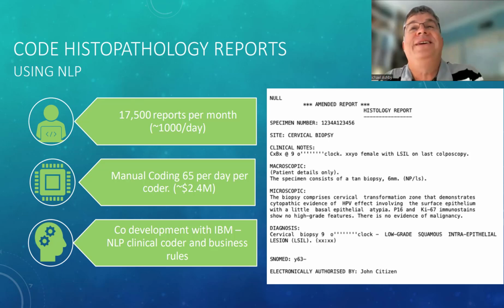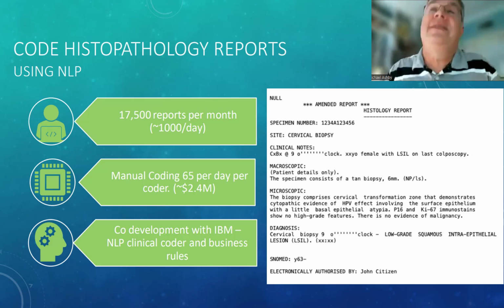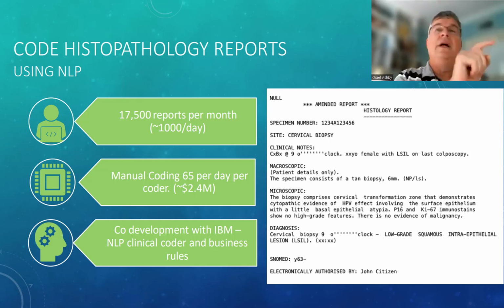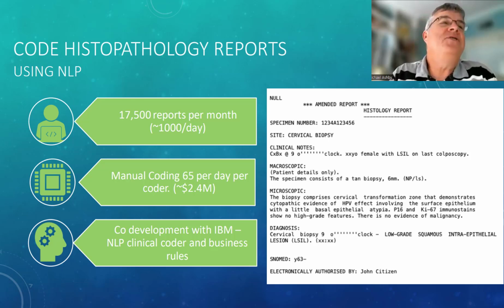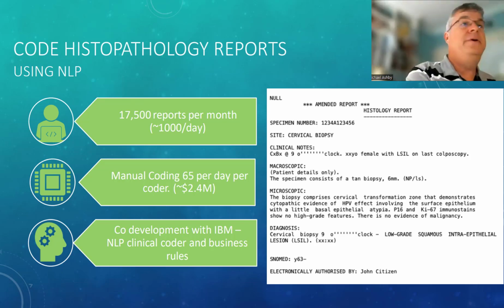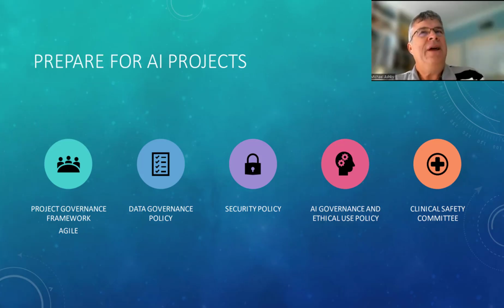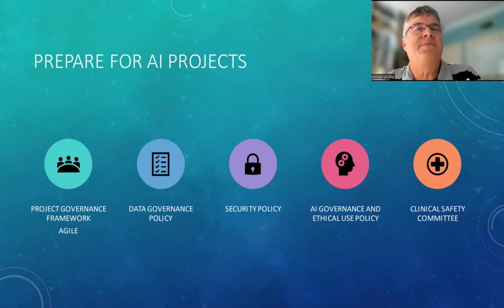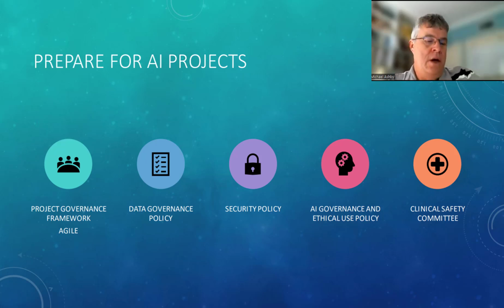Developing an AI Strategy in Healthcare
In this video, Michael Ashby the ex head of AI at Telstra Health uses a short case study to make the point that implementing a successful AI project is absolutely not just about the technology.